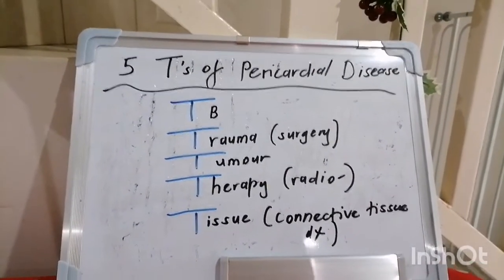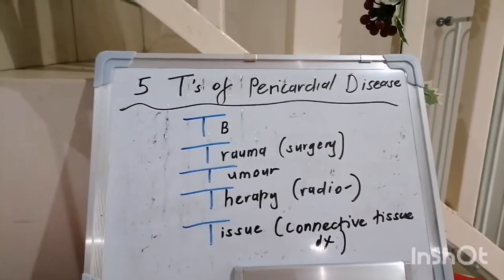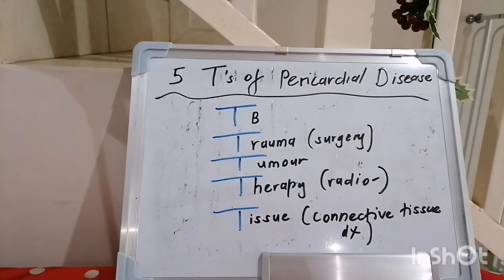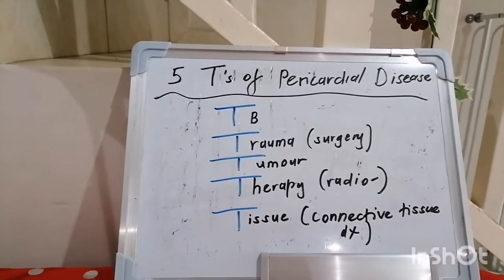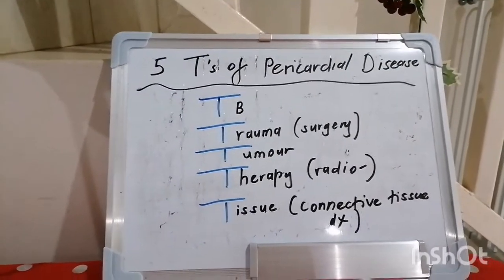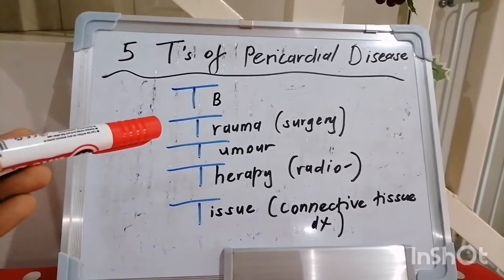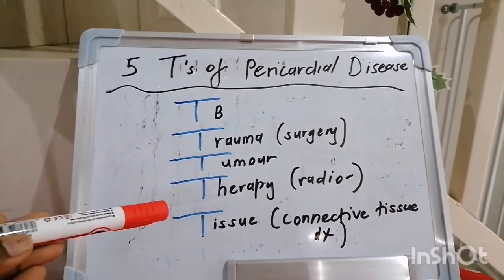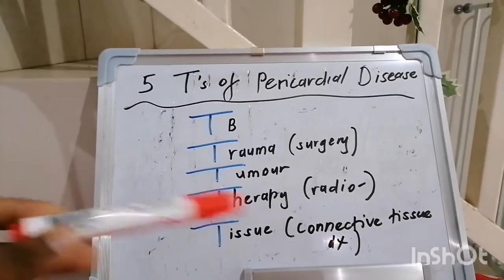Mnemonic 18 : 5 T's of Pericardial Disease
Hi everyone!

Trust you are well and safe
Thanks for joining me in this short video where we unpack a simple way to remember common aetiologies of pericardial disease

I trust this is helpful to you

Take care!

Dr Ryan